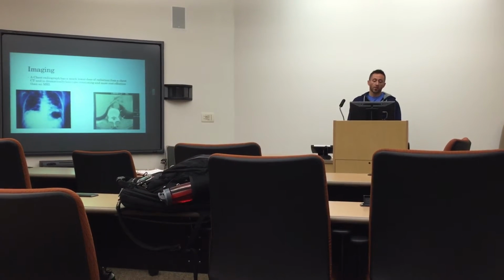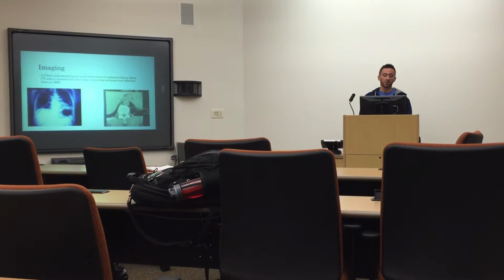Diagnostic Imaging of Asbestos Exposed World Trade Center Attack Survivors